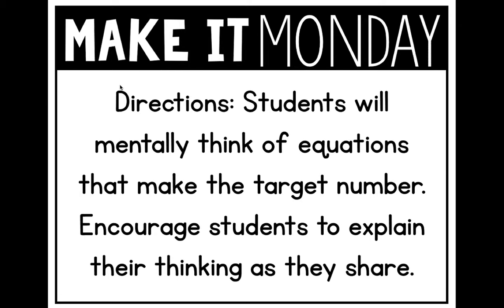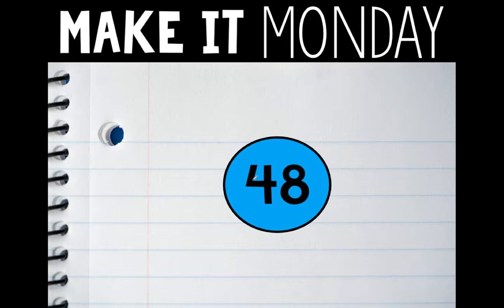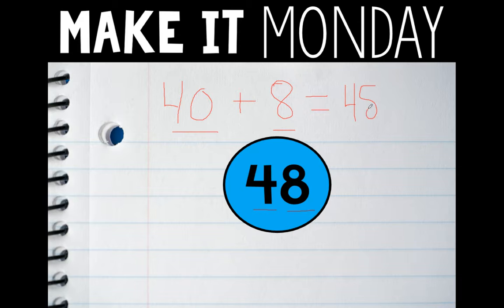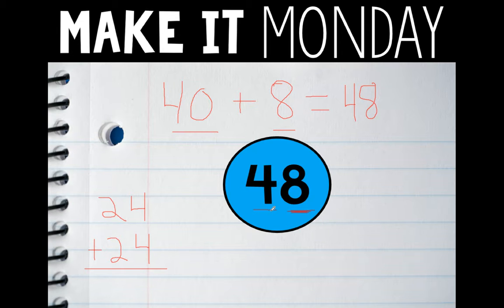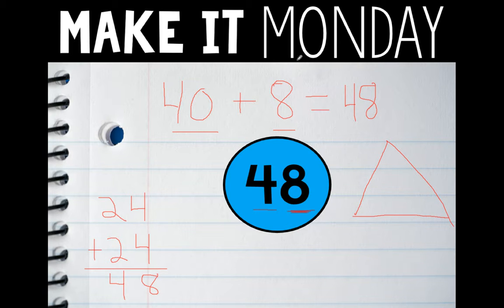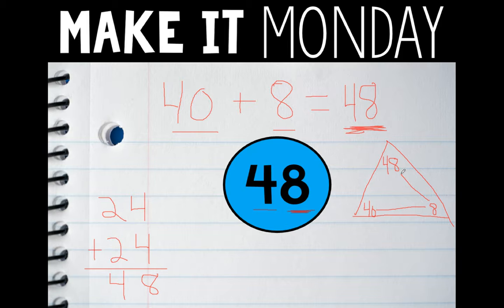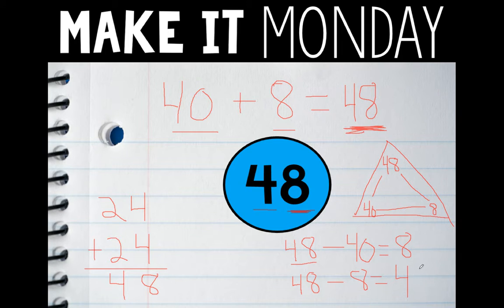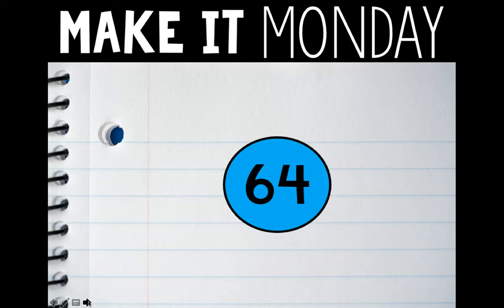Monday Math Just for Kids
Math just for kids